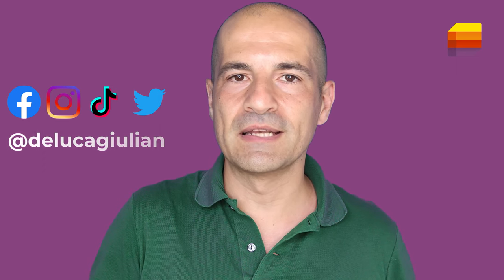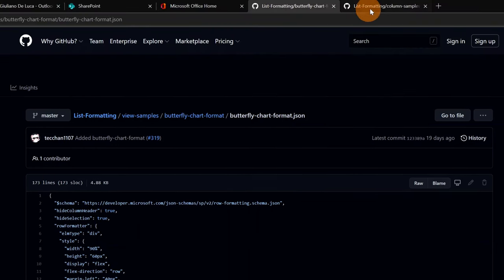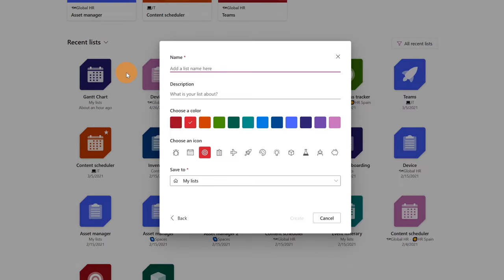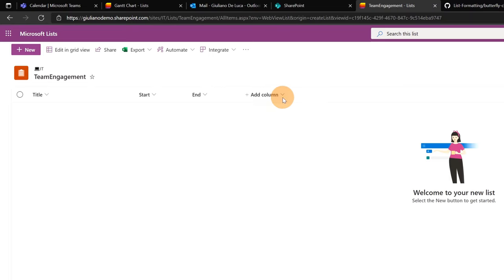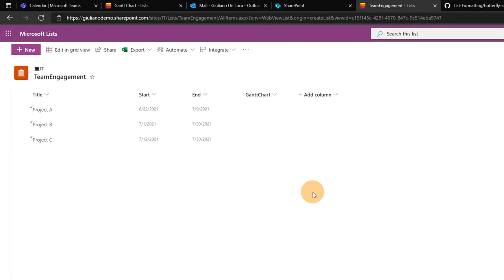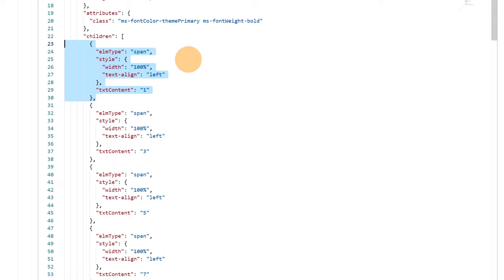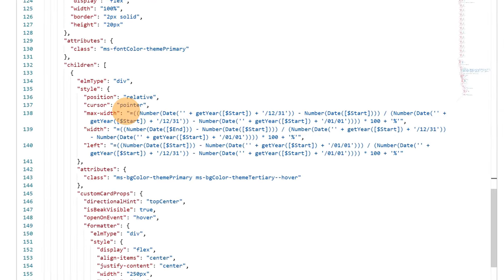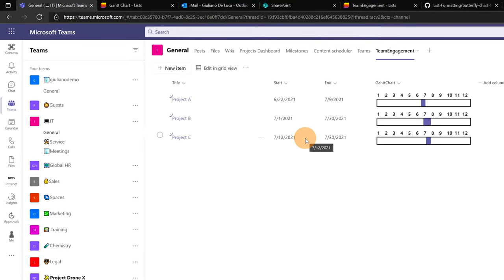How to create a Gantt Chart view in Microsoft or SharePoint Lists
In this video tutorial, you'll learn how to change the view in a Microsoft or SharePoint List, setting up a Gantt Chart.
We'll go through a modern technique that allows us to change the look and feel of a List.

⏲Timestamps
0:00 Introduction
0:29 List View and Column Formatting on GitHub
2:59 Setting up the List
6:16 How to configure the column formatting
10:33 Final result
11:22 Conclusion